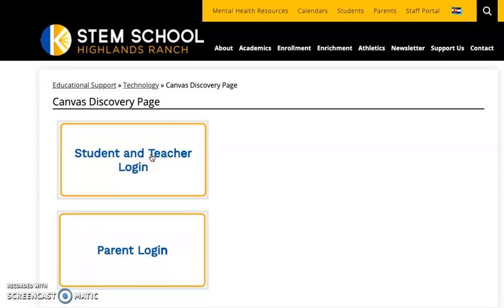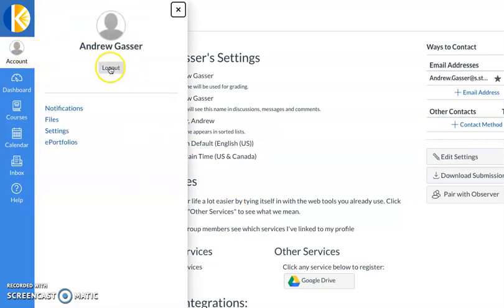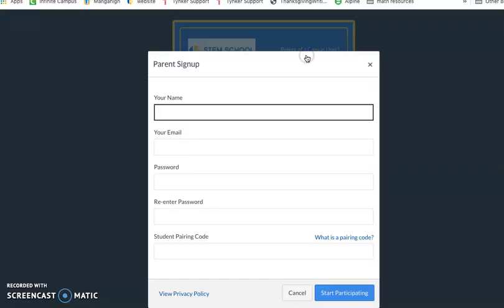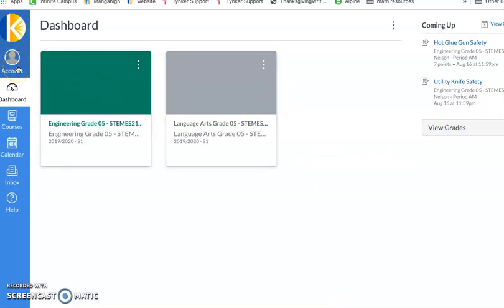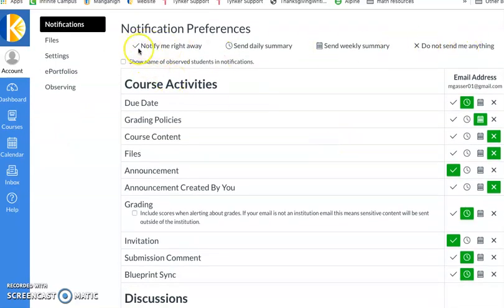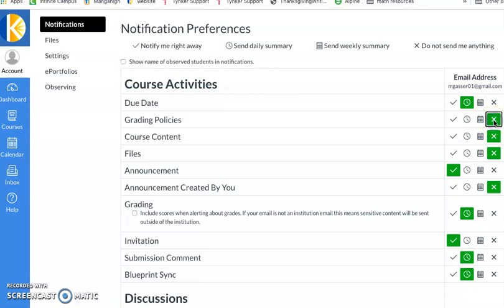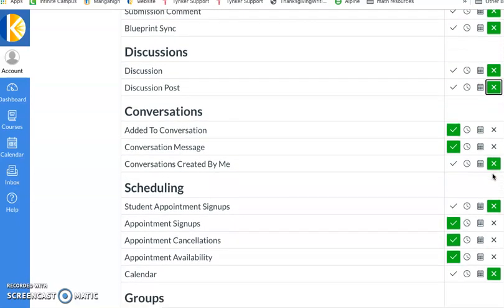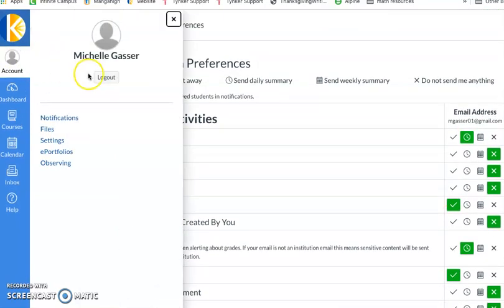Canvas Parent Tutorial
A tutorial video on how to use Canvas for parents.